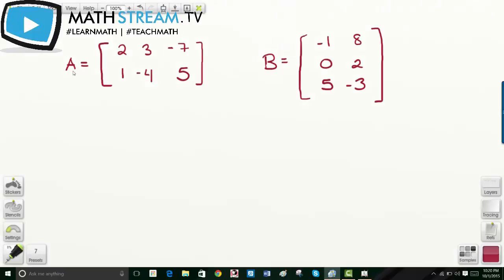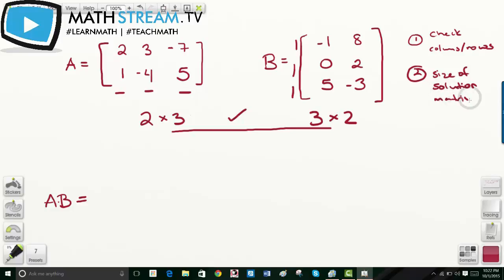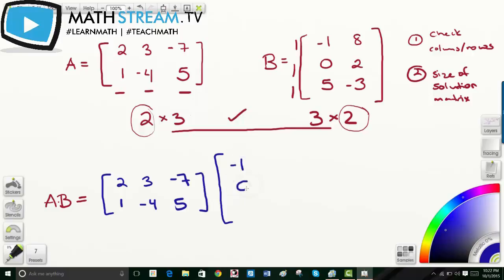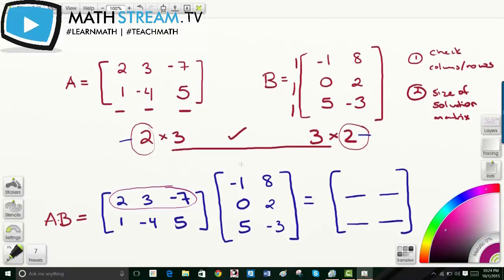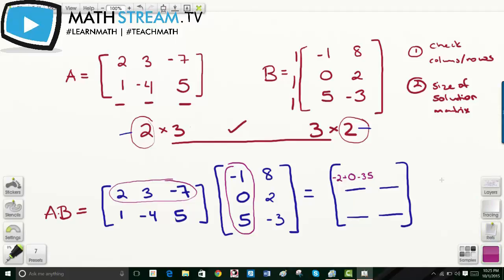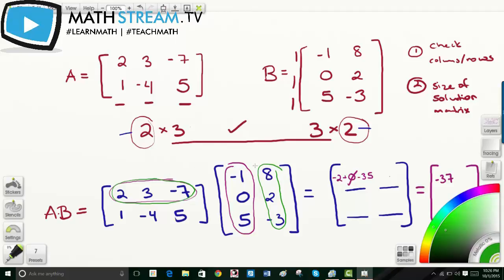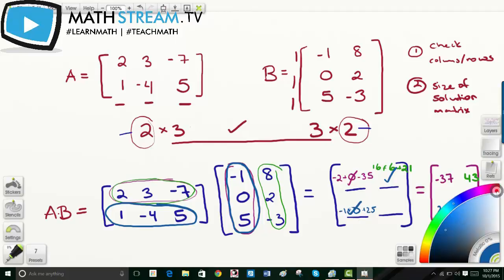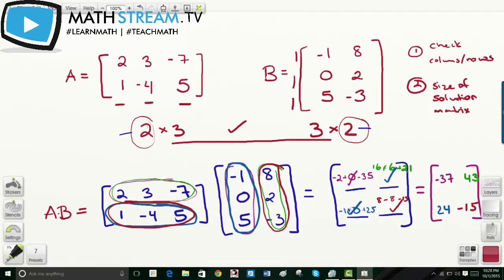Algebra II Quinter 1 Honors Unit - Lesson 3 Topic 2 [Matrix Multiplication] 9 min